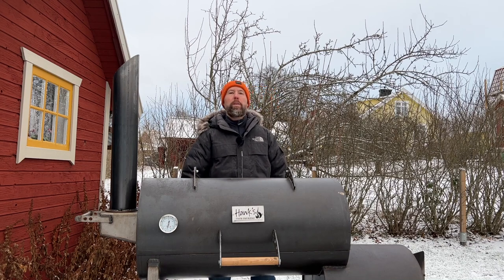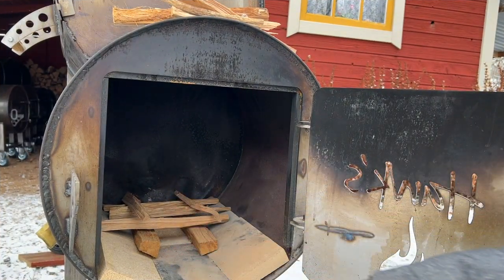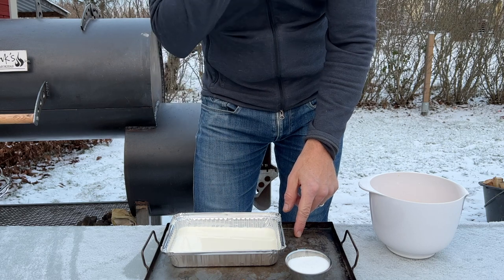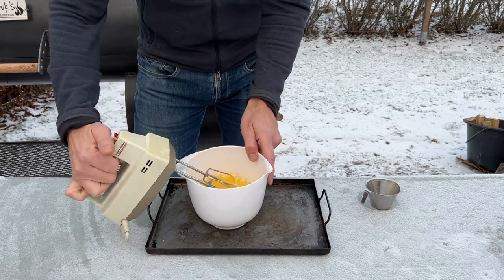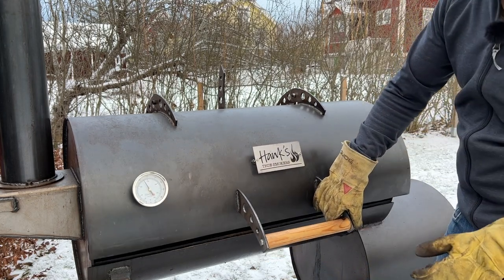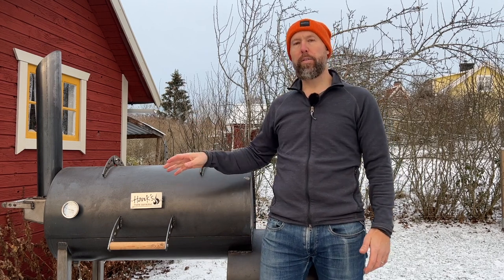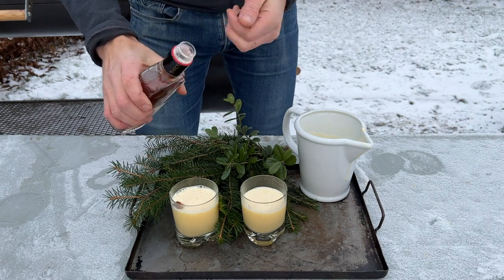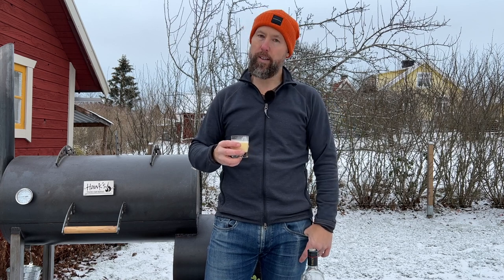Smoked Eggnog | Hank's True BBQ™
Let's make eggnog in the offset smoker! That added smoke flavor takes this delicious drink to the next level! Perfect for those winter days.